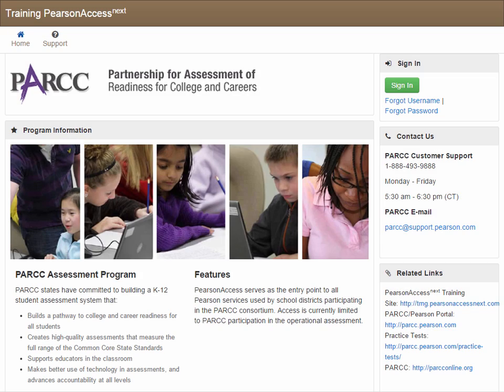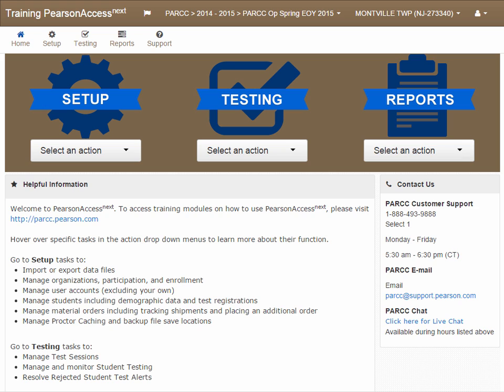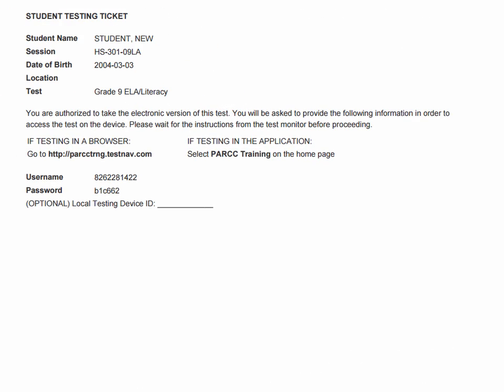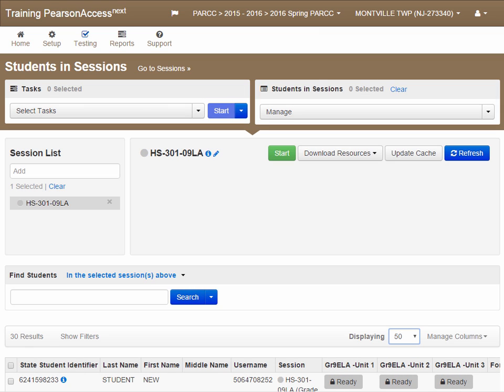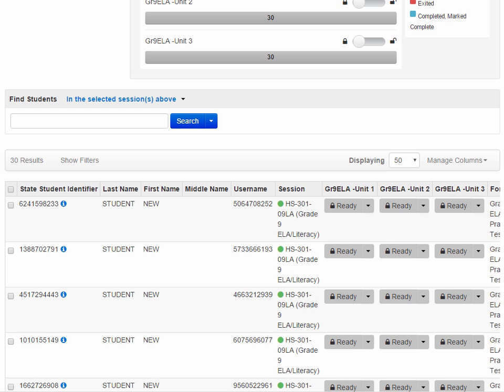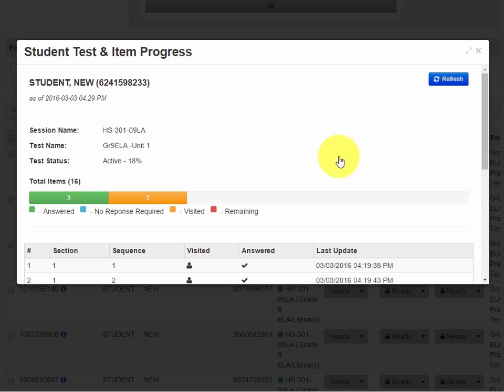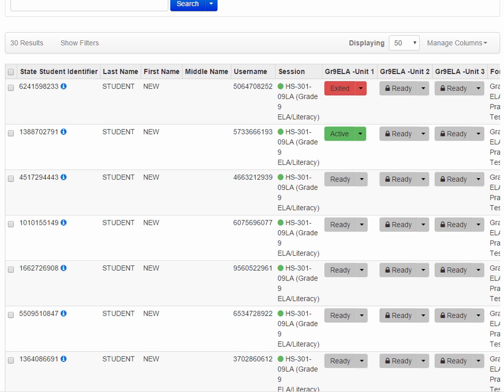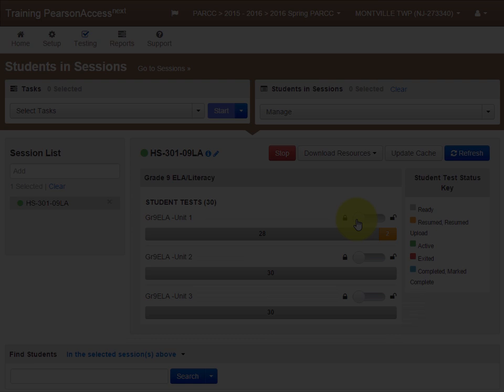PearsonAccessNext Test Administrator Training (Spring 2016)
New for 2016! Everything you need to know in under 7 minutes!